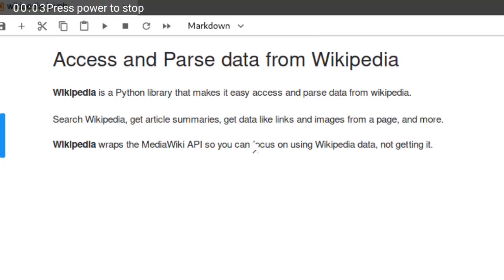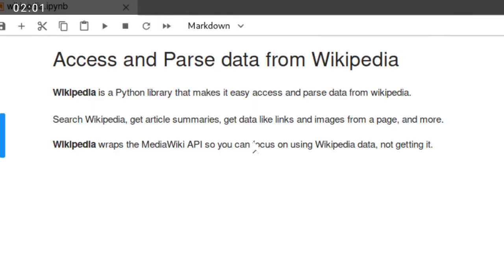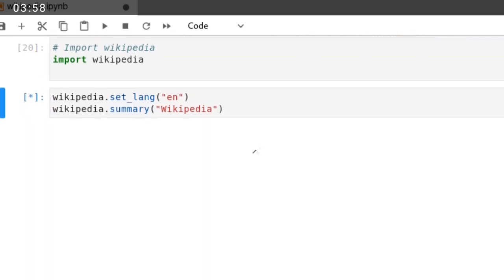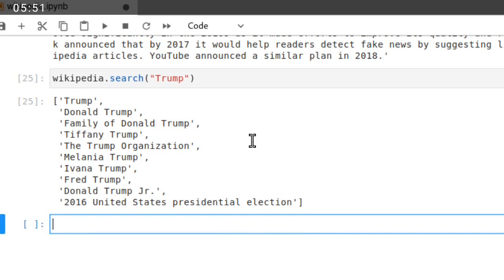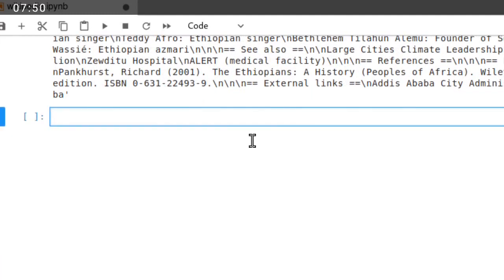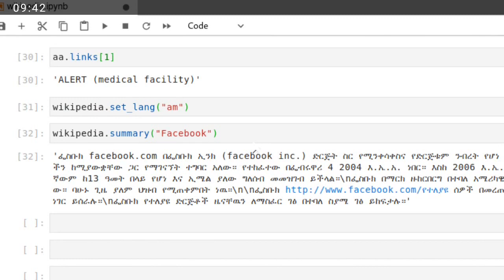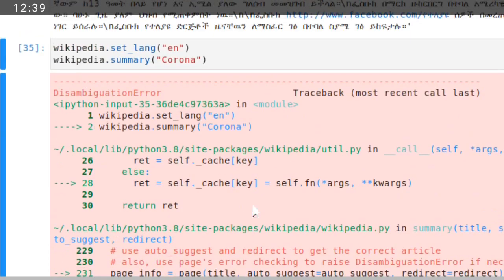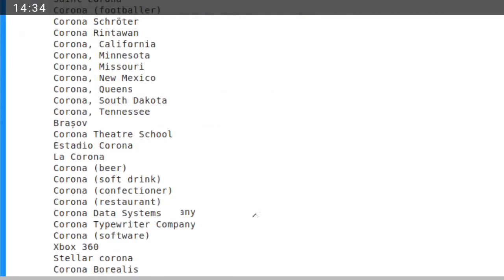Access and Parse Data from Wikipedia with Wikipedia API in Python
In this video, you will learn about how to access data from Wikipedia and parse into your own local language using Wikipedia API in Python.